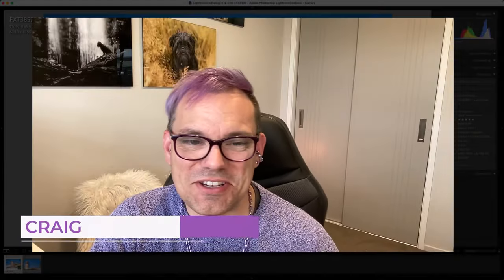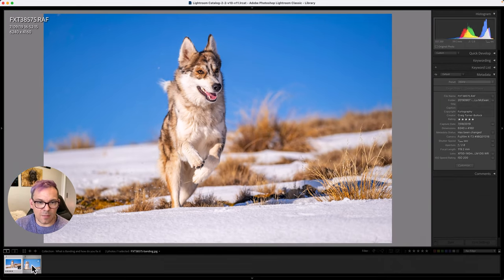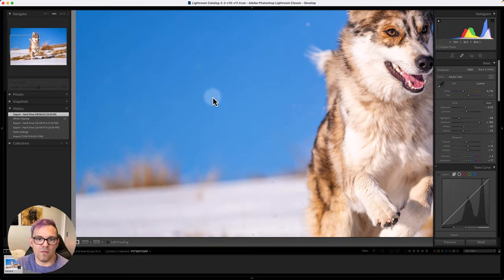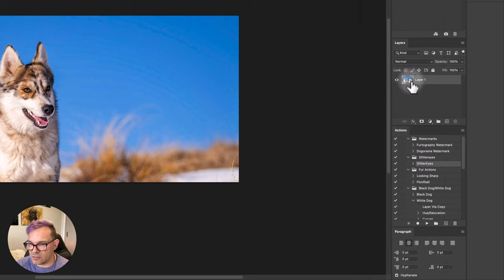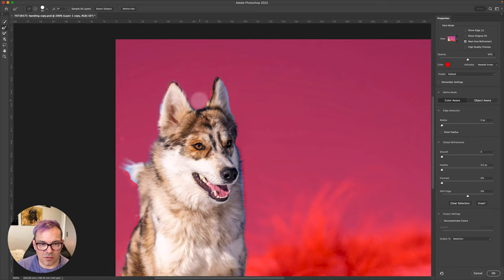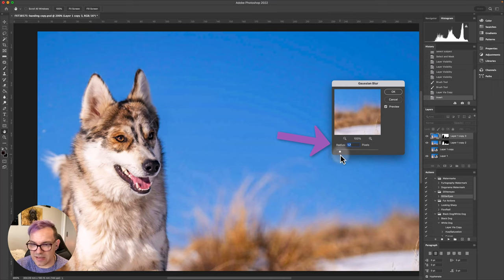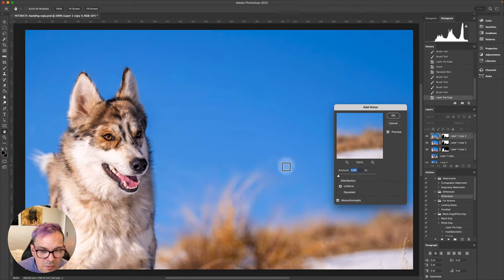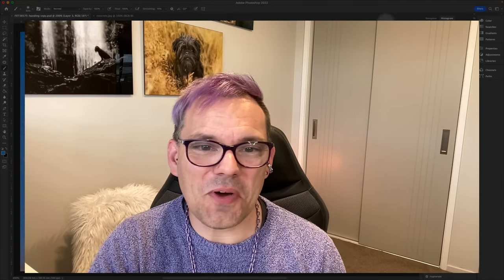How to Fix Banding in the Sky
Have you ever noticed weird stuff happening in the sky in your image?

I'm not talking about accidental UFO captures or shooting stars, I'm talking about banding!

Banding is where the colour gradients, usually in areas of a single tone are not rendered properly. Big blue skies or solid coloured studio backdrops can be susceptible to Banding. The result is bands of slightly different shades of that colour being clearly visible.

This is usually a digital problem that happens on screen only, though it can also happen in printed images too. But knowing it is a digital issue doesn't really help you show your work looking perfect when it comes to social media or website. So in this Editing Toolbox video, I'll show you how to fix it.

I'm sharing a few tips for the best shooting and editing practices to help prevent banding. If those don't work for you, I've got 3 different ways you can remove it using photoshop.

A single one of these techniques may be all you need. However, sometimes you'll have to combine these techniques for the most successful results, depending on how bad the banding is.

As always, I welcome your questions in the comments.

[Furtography]